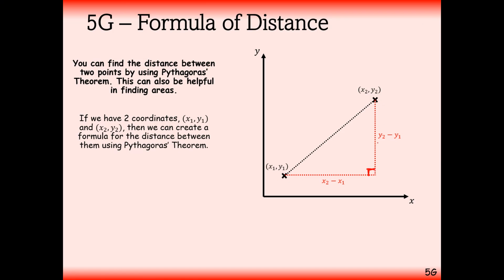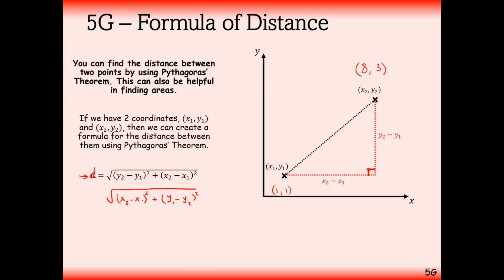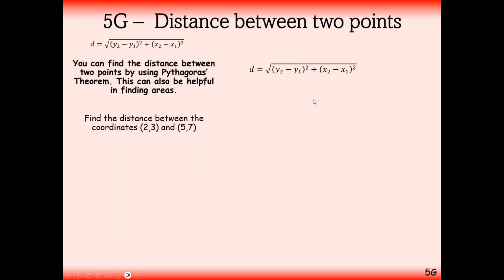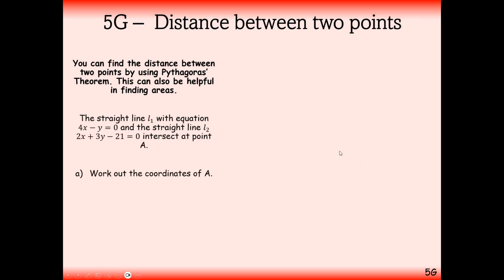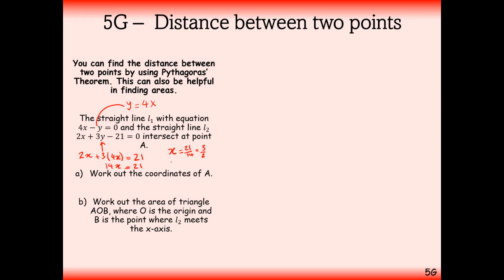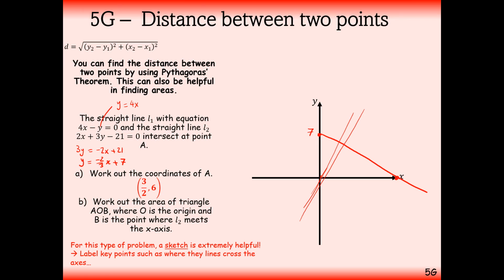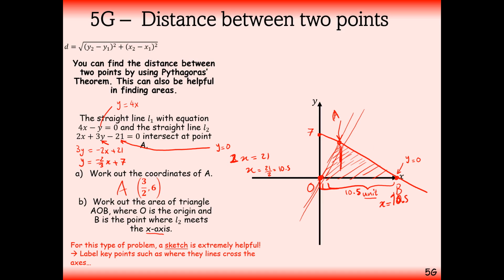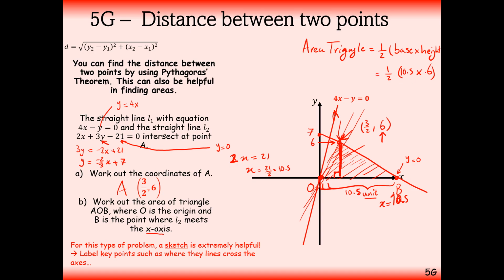AS Pure Mathematics - 5G Distances on the Cartesian Plane